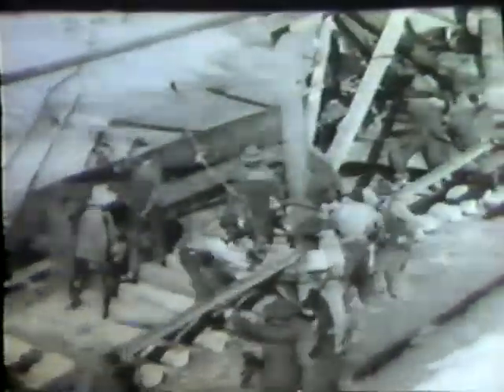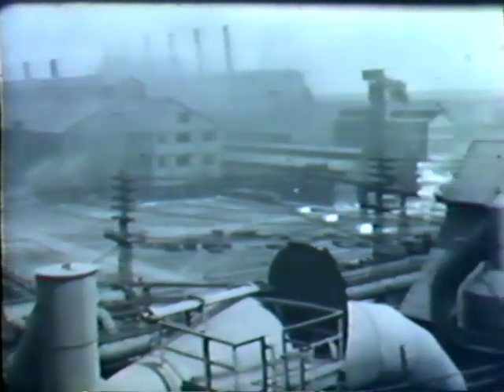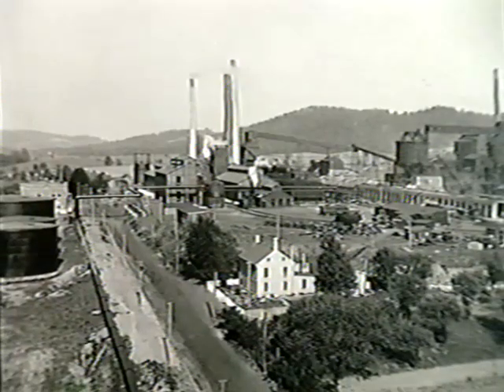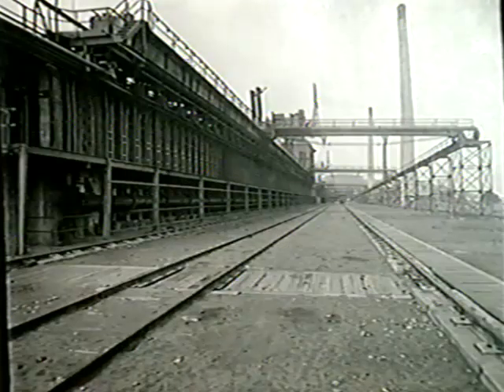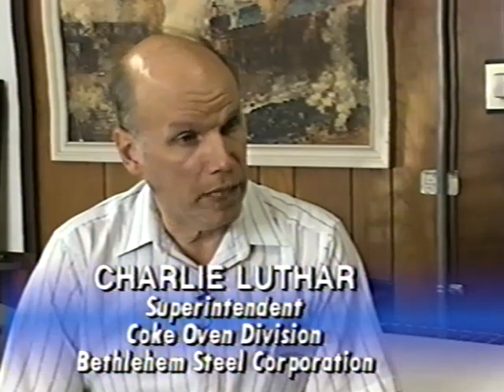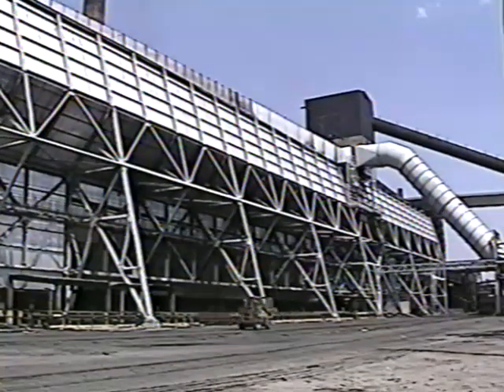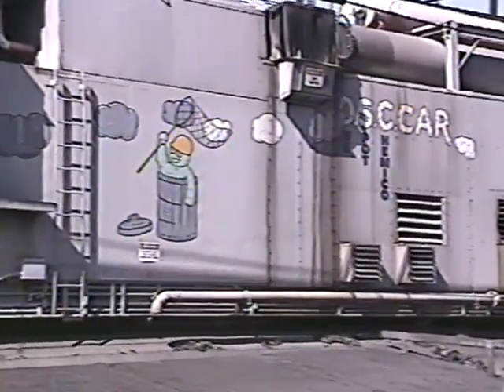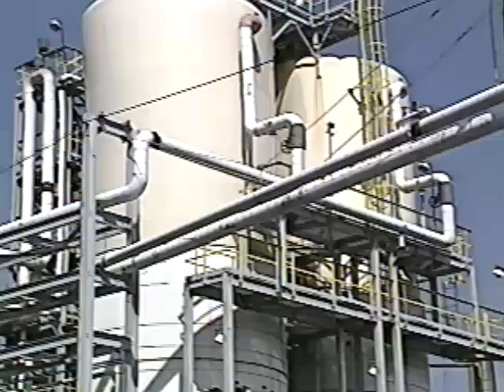A Proud History.... A Bright Future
Bethlehem Coke Ovens of the Bethlehem Steel Corporation, 1997. 8 minutes

Metallurgical coke is produced by baking bituminous coal in a series of slot-type ovens comprising a “battery” of ovens. At its peak, there were 5 batteries totaling approximately 500 ovens in operation at the Bethlehem Plant. During the coking process, which could last from 18 to 106 hours depending on production levels and reach oven temperatures as high as 2,000 degrees, the coke produced became almost pure carbon. After the coking cycle for each oven was completed, the oven doors were removed and the hot coke was mechanically pushed from the oven, quenched with water to extinguish the flames and cool it to allow further handling. It was then loaded onto railroad cars to be taken to the Blast Furnaces, other customers, or placed into storage. Gases driven from the coal during coking were processed, collected, and sold for use in manufacturing a diverse array of products from cosmetics to fertilizer. The cleaned coke oven gas was used in heating the coke oven batteries and various gas-fired furnace throughout the Bethlehem Plant.